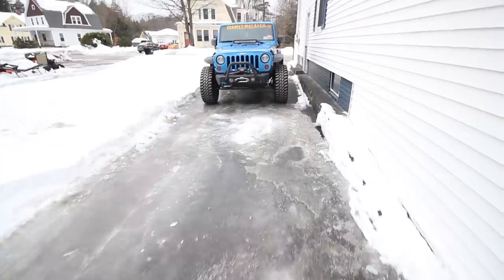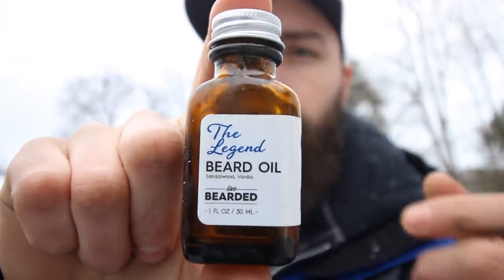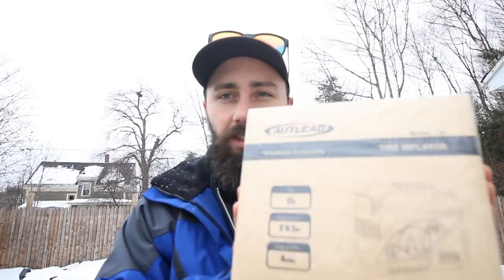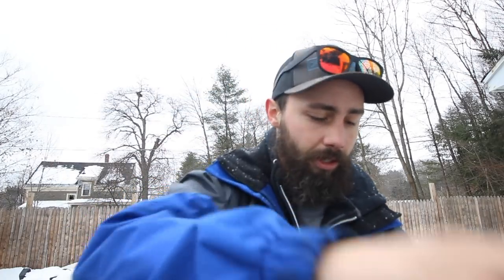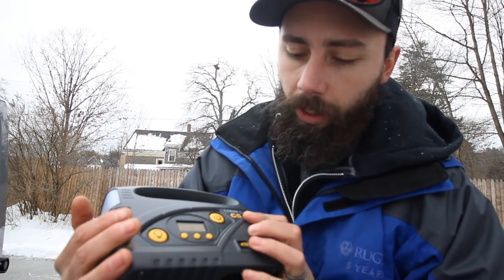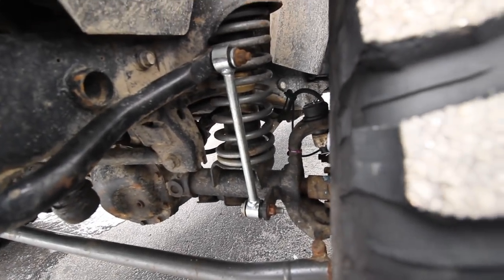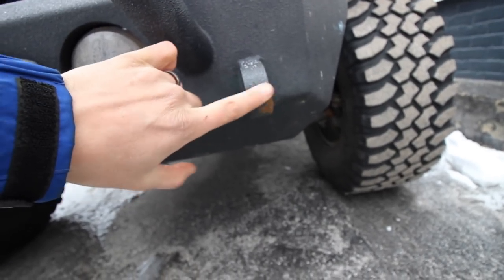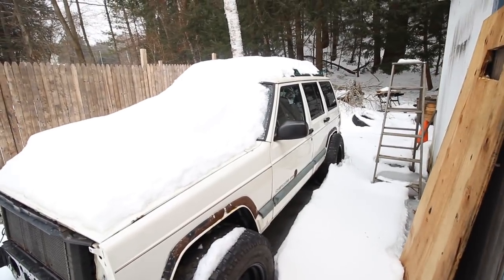Plastic Shovels Are Useless | Beard Oil, Compressors, and Frozen Driveway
This video is more of a Vlog. I am trying to figure out why I have a squeak coming from the rear tire in my jeep. One problem is my garage is frozen shut. I also show you a new compressor I will be reviewing as well as some awesome beard oil from live bearded.